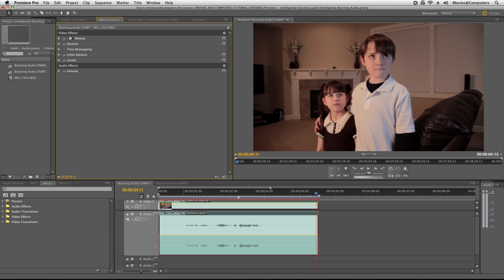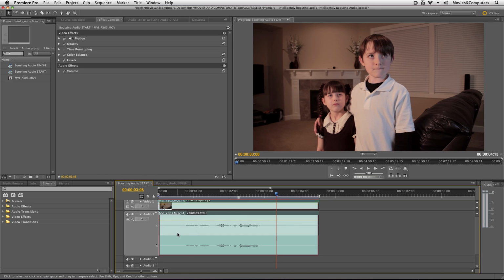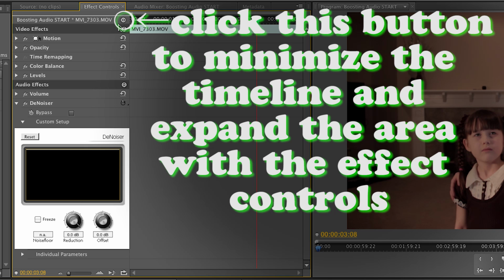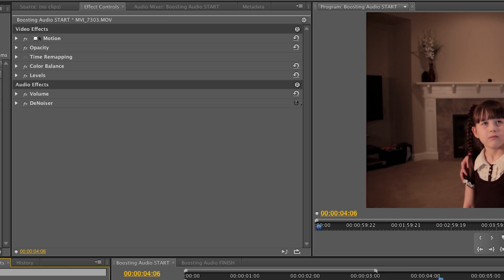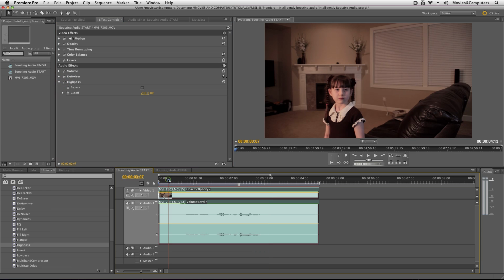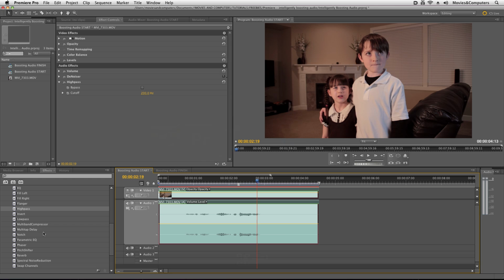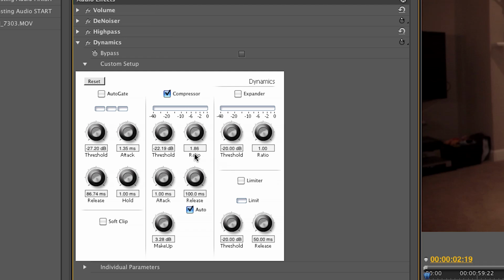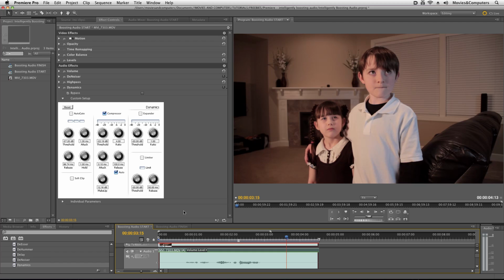TUTORIAL: Premiere - Improving Audio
In this tutorial, Movies & Computers founder Chad Perkins demonstrates how to fix bad audio by removing noise and low frequency hum. Also, the concept of audio compression is introduced, explained, and the Dynamics effect is used to intelligently boost the volume of the audio.

If you liked this video, please consider a modest $1 donation

Thanks for your support of Movies & Computers!